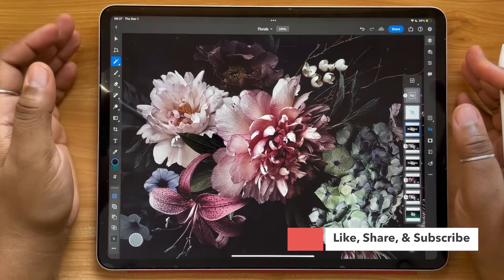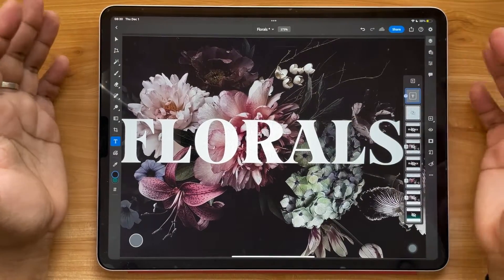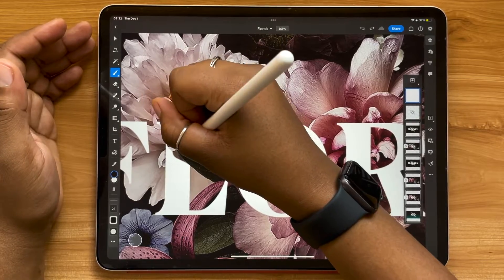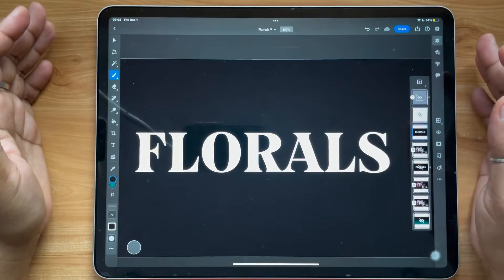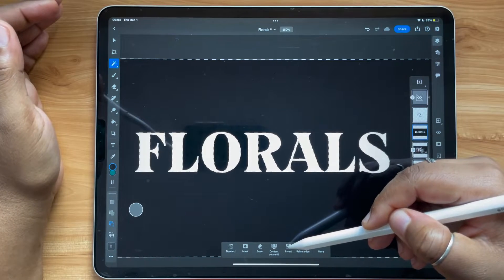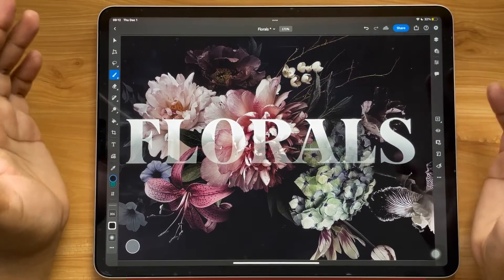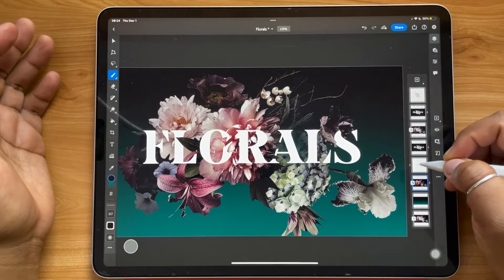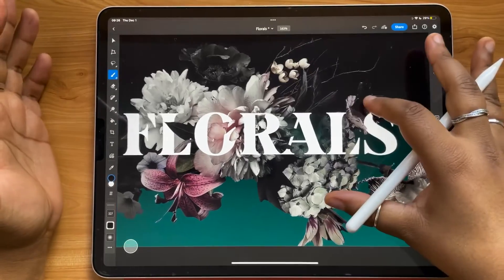Masking in Adobe Photoshop for iPad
This tutorial will teach you about masking in Adobe Photoshop for iPad. I'll show you three different methods for masking in Adobe Photoshop for iPad using text and an image. As a lettering artist I love including type in my work but the masking methods I show can be applied to all different kinds of artwork. Masking is great for photo compositing and non-destructive editing in Adobe Photoshop. It's a very useful tool and I hope that this masking tutorial helps you. Have a question?

Timestamps↓
(00:00) Intro
(00:28) Masking a Text Layer
(03:37) Masking with Selections
(05:25) Automatic Masking
(06:57) Additional Tips & Features